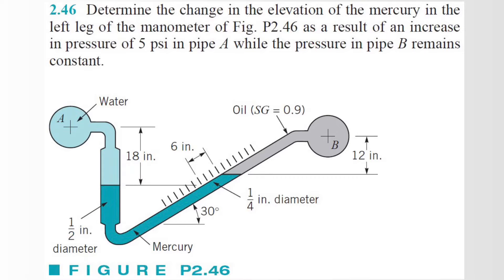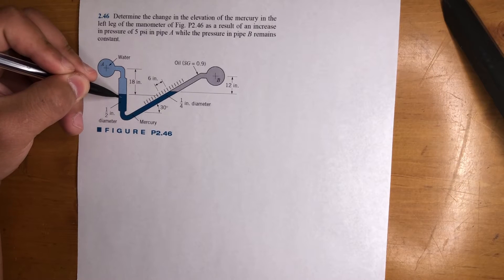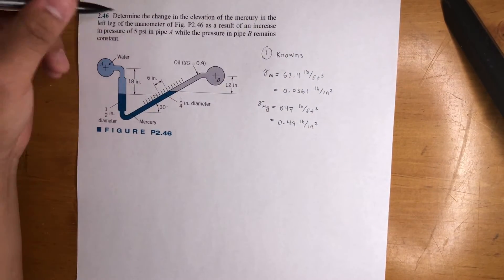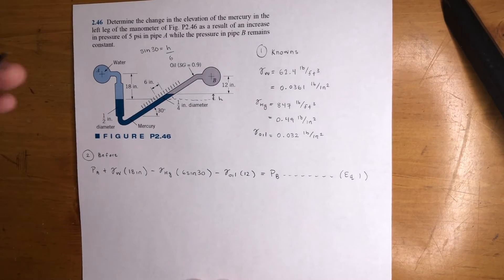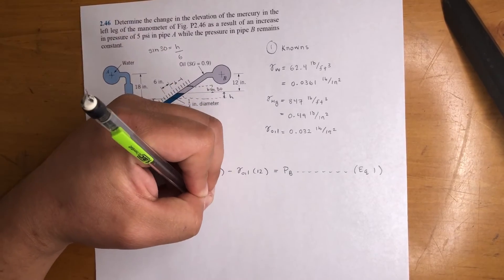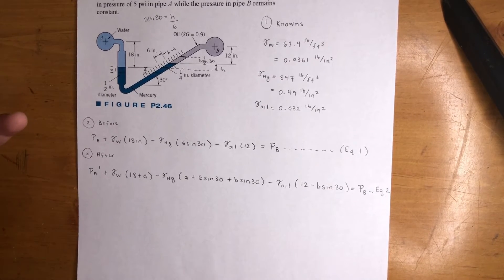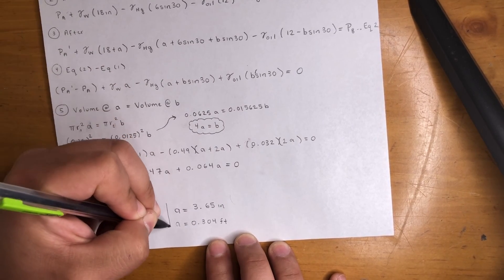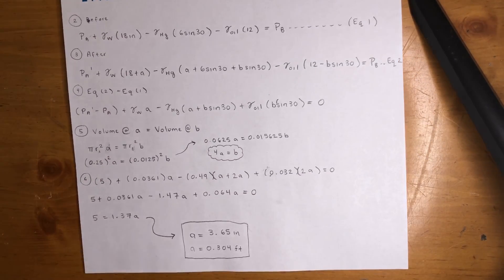Fluid Mechanics - Determine the Change in the Elevation of the Mercury in the Left Leg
Determine the change in the elevation of the mercury in the left leg of the manometer of Fig. P2.46 as a result of an increase in pressure of 5 psi in pipe A while the pressure in pipe B remains constant.